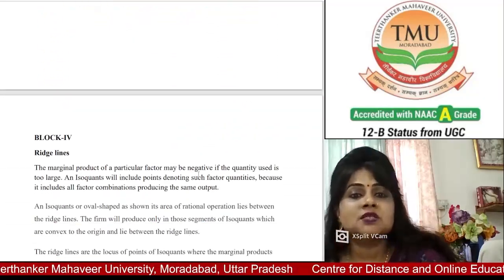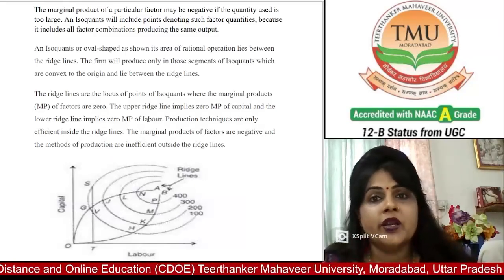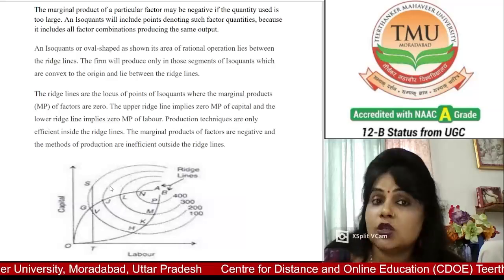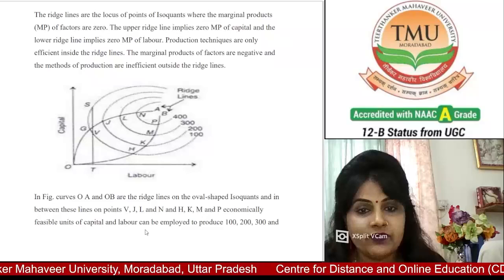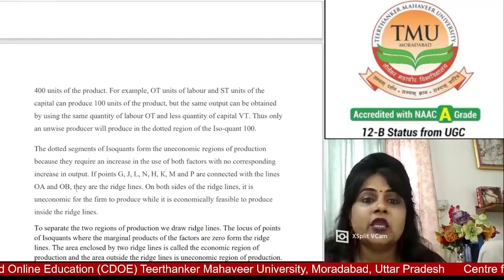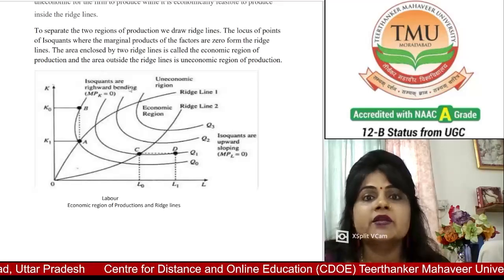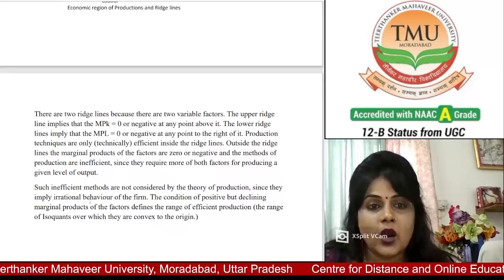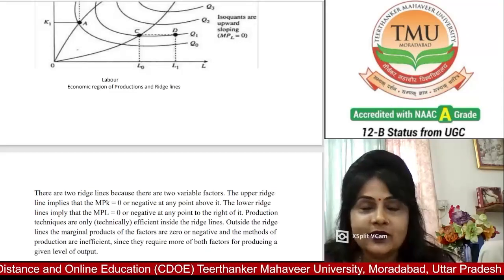B IV RIDGE LINES